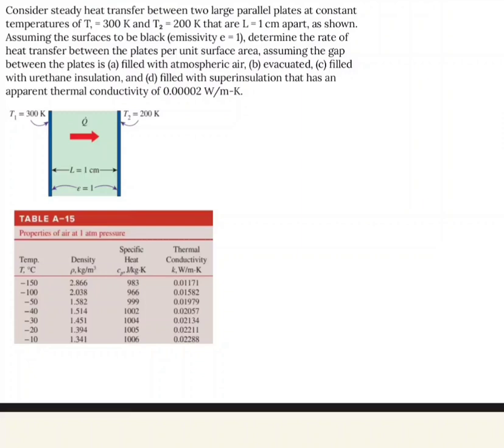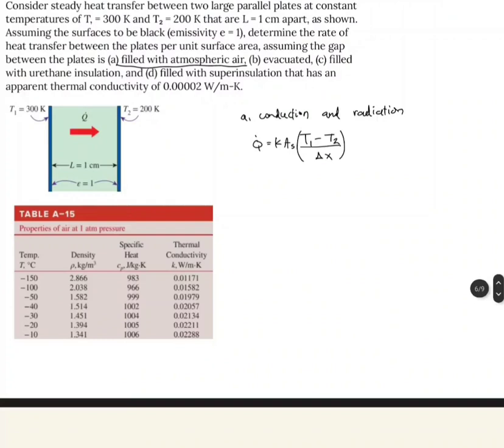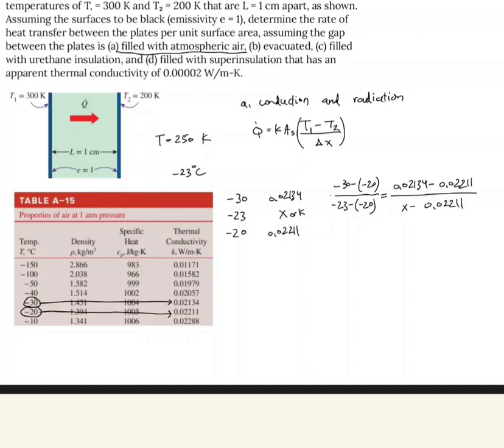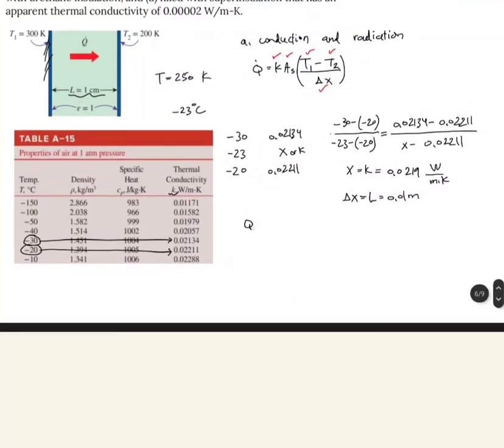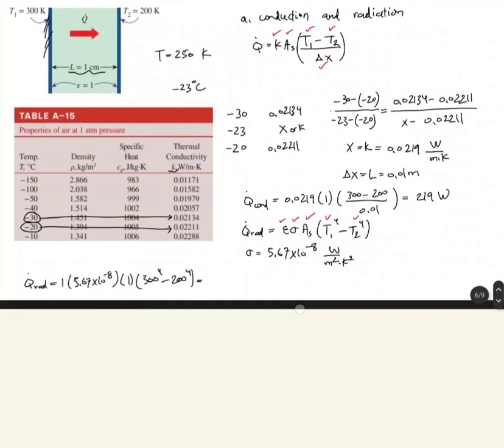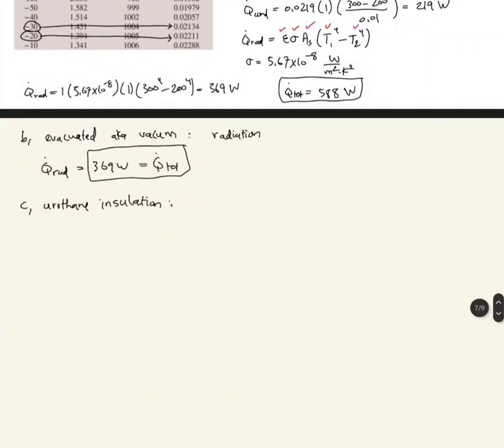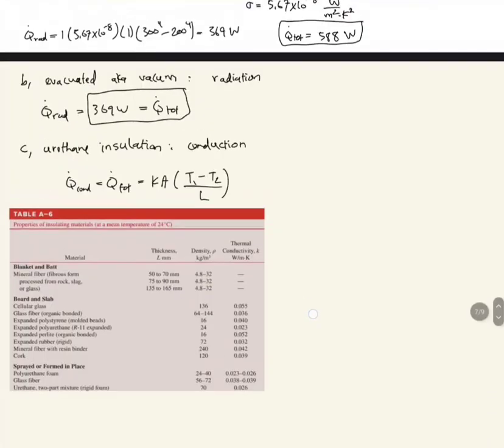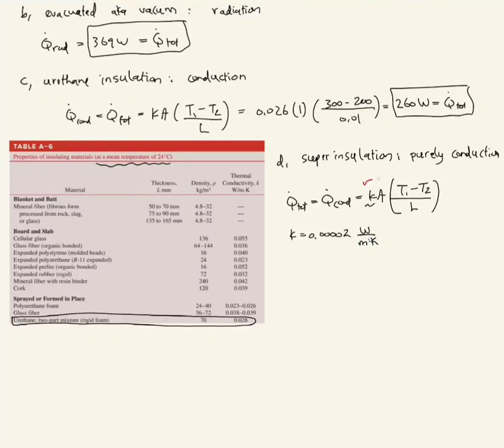Heat Transfer 1: Heat Transfer between two isothermal plates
Hi everyone,
This is my first video on this channel. This example is taken from the textbook, "Heat and Mass Transfer by Cengel".

Write down your suggestions and recommendations so that I can make my future videos more engaging and better for everyone.

Question:
Consider steady heat transfer between two large parallel plates at constant temperatures
of T1 = 300 K and T2 = 200 K that are L = 1 cm apart, as shown in Fig. 1–44. Assuming
the surfaces to be black (emissivity ε = 1), determine the rate of heat transfer between
the plates per unit surface area, assuming the gap between the plates is (a) filled with
atmospheric air, (b) evacuated, (c) filled with urethane insulation, and (d) filled with
superinsulation that has an apparent thermal conductivity of 0.00002 W/m⋅K.